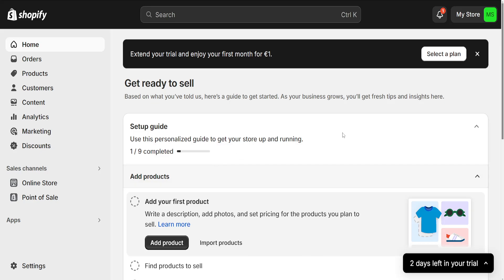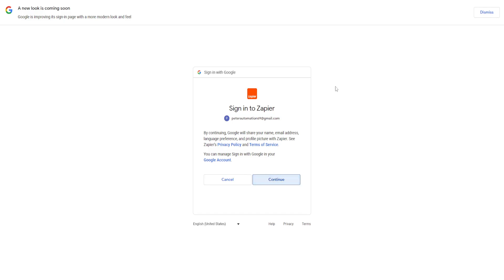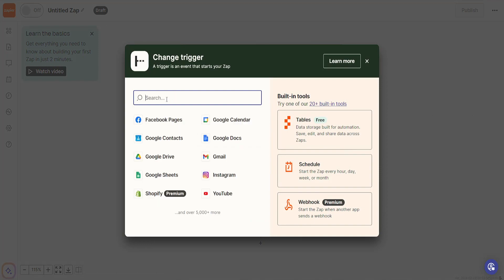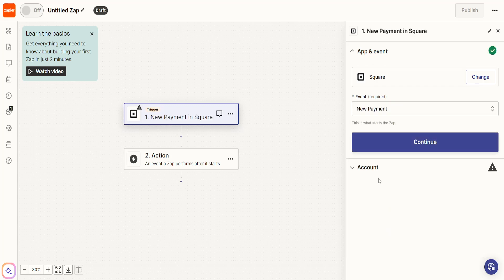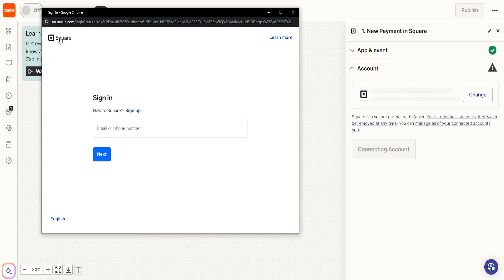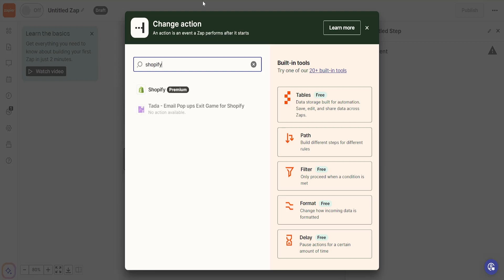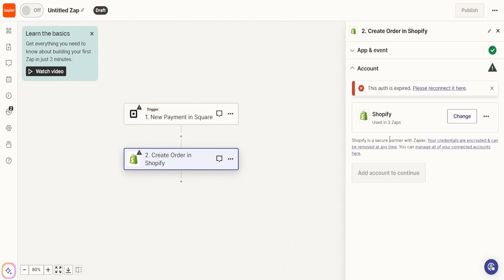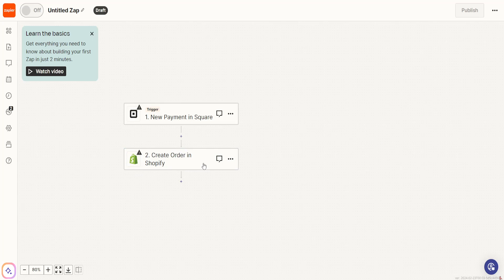How To Integrate Square Payments With Shopify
In this video I show you how to integrate Square payments with Shopify. If you want to learn how to connect Shopify to Square then this is the tutorial for you.